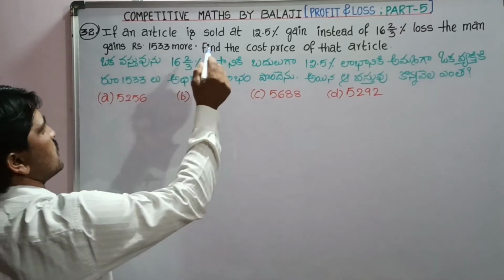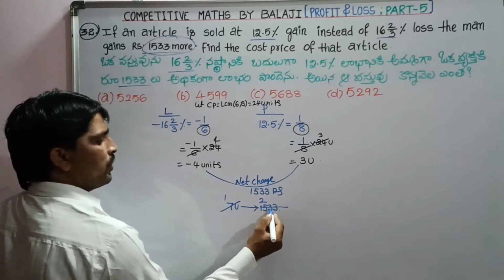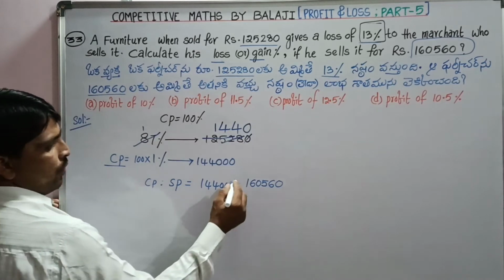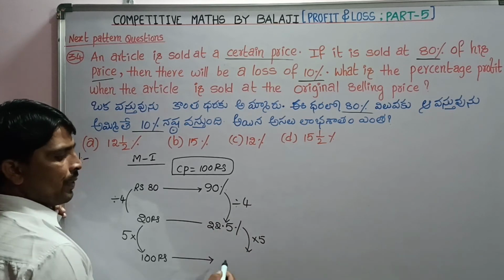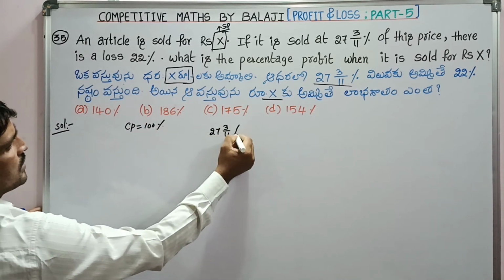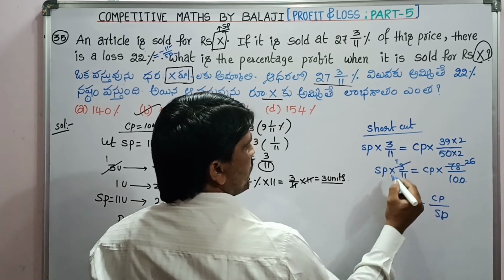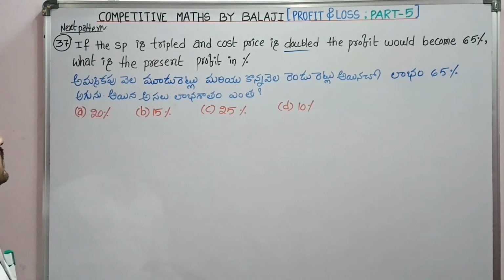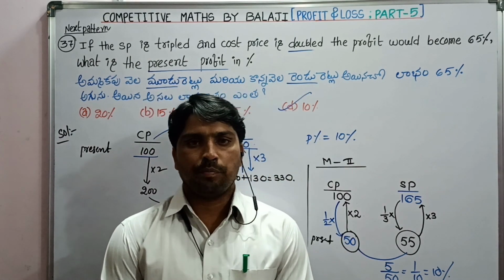PROFIT AND LOSS (PART-5)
QUESTIONS BASED ON FINDING PROFIT PERCENTAGE AND LOSS PERCENTAGE